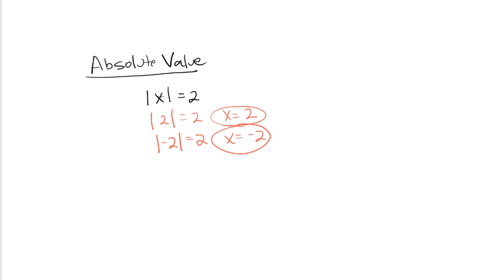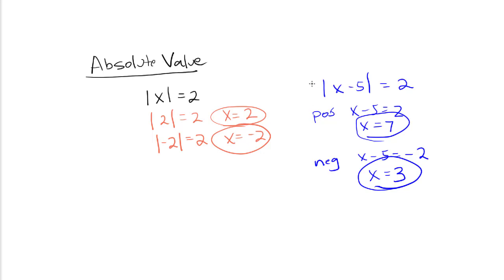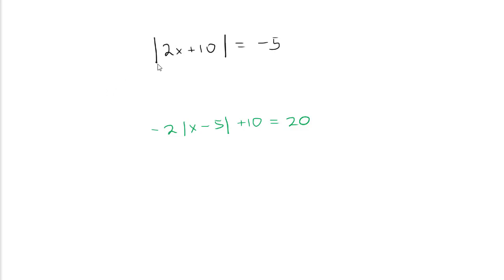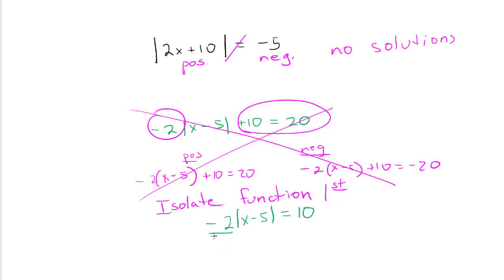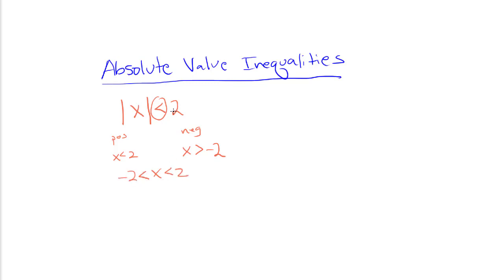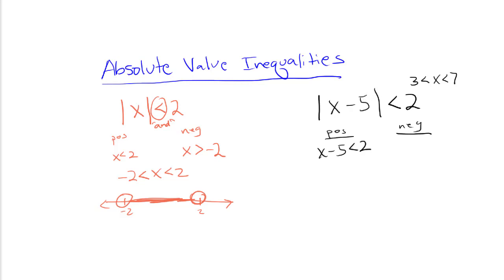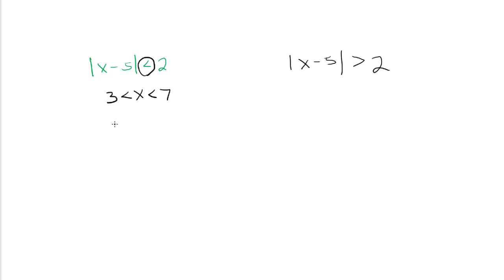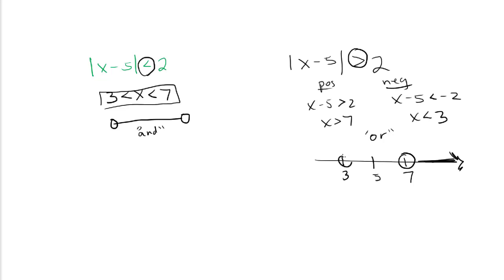Heart of Algebra - Absolute Value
Table of Contents:

00:00 - Absolute Value Equations
02:27 - Absolute Value as Distance
03:55 - Special Considerations
06:33 - Absolute Value Inequalities
09:13 - Negative Case Inequality
10:24 - And Or Conditions Revisited